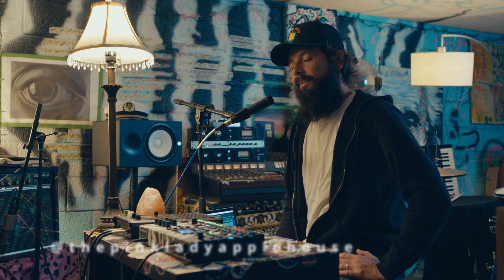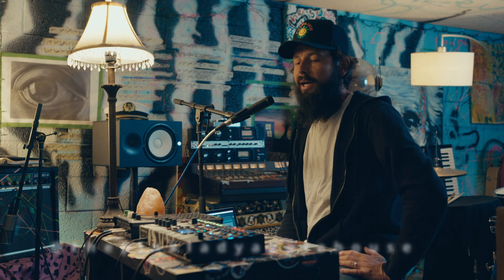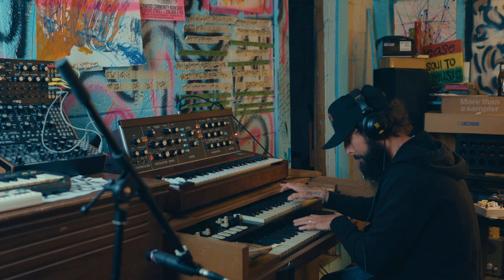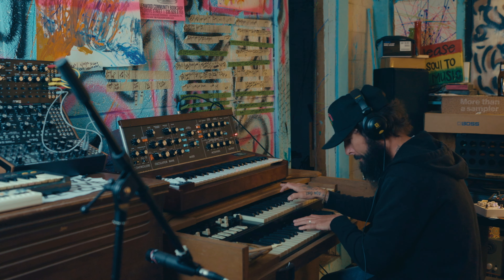Beat making on Octatrack MK ll with Minimoog and Hammond organ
I play all of the wrong notes over this beat.
Dig it!